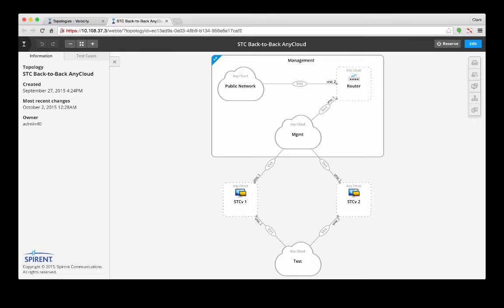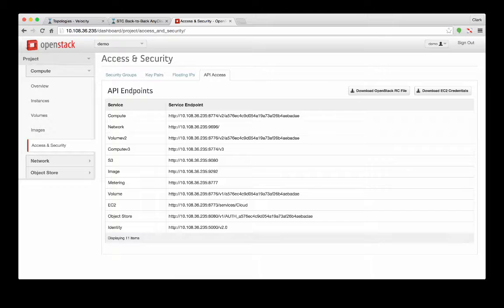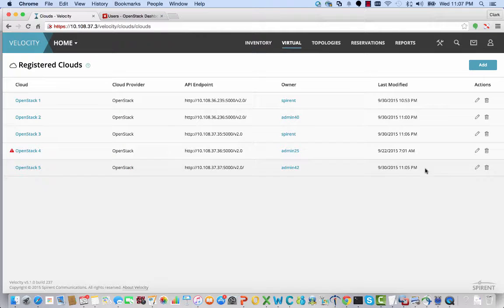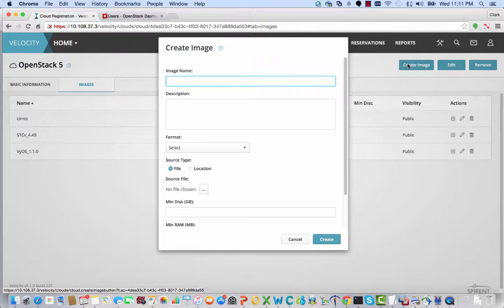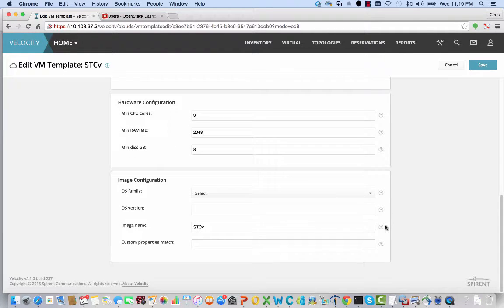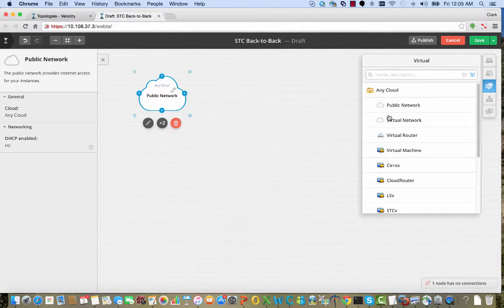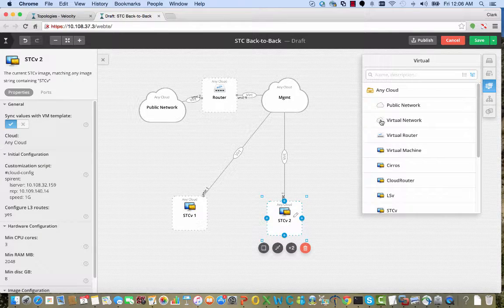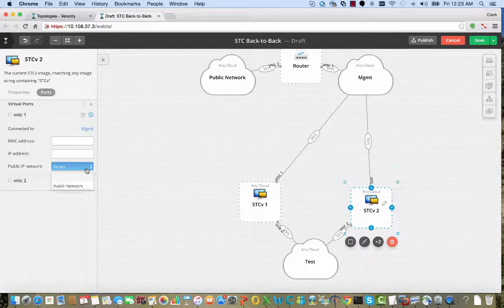Virtual Infrastructure Metering